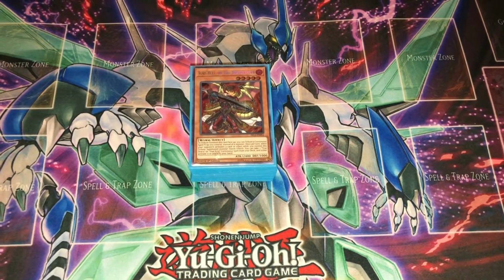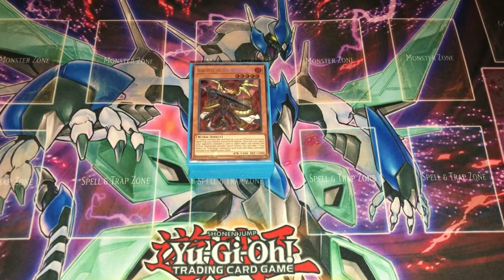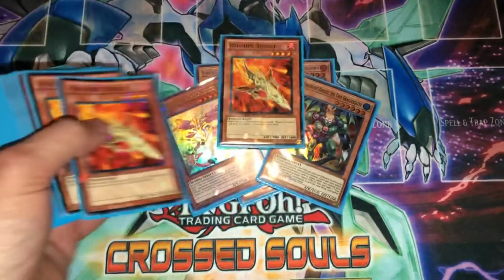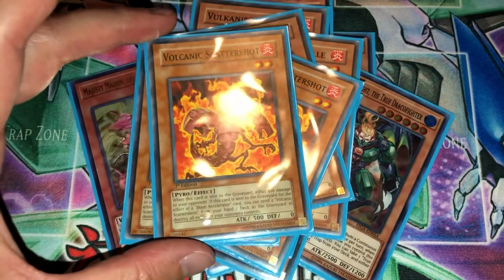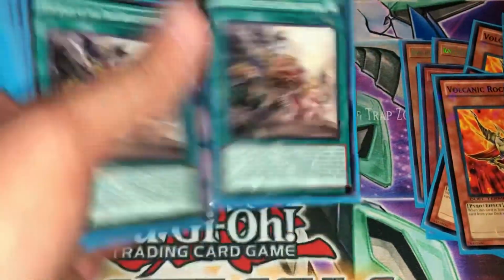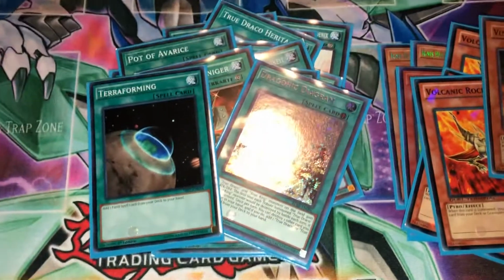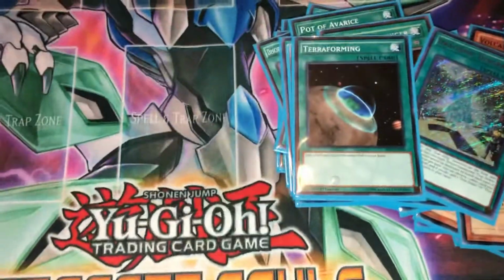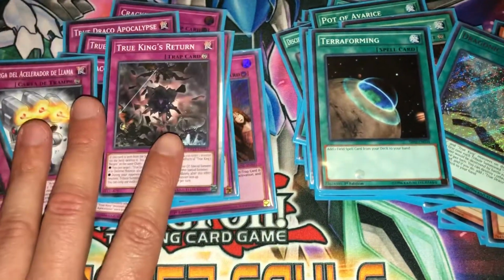Deck Profile: Volcanic True Draco